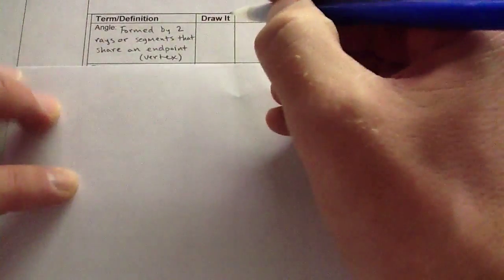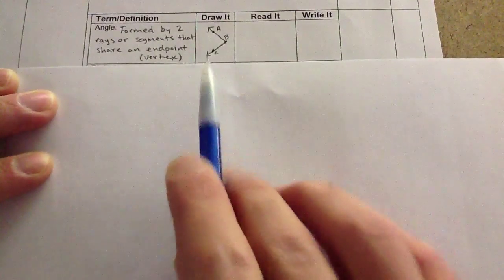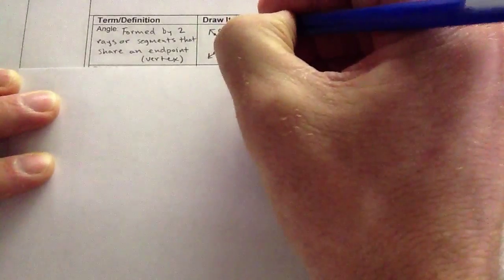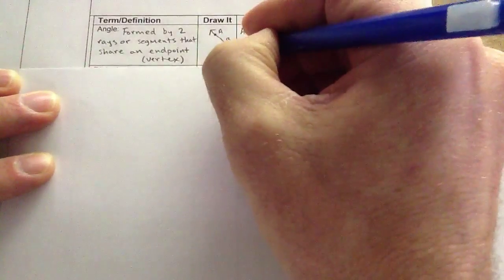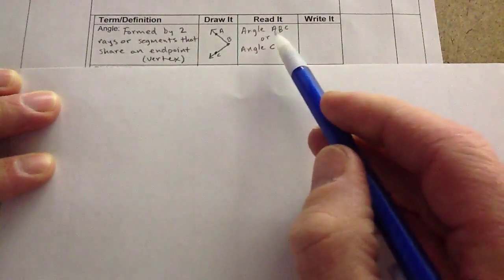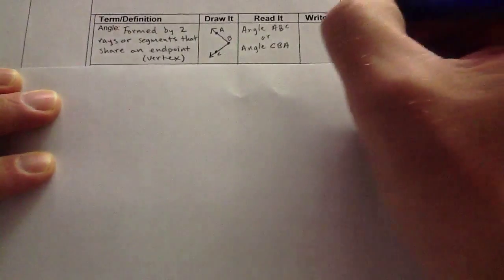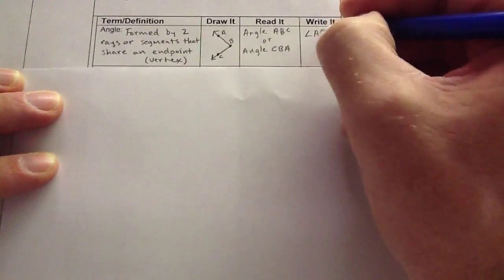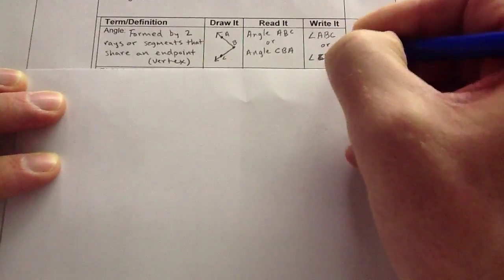Angles and Triangles